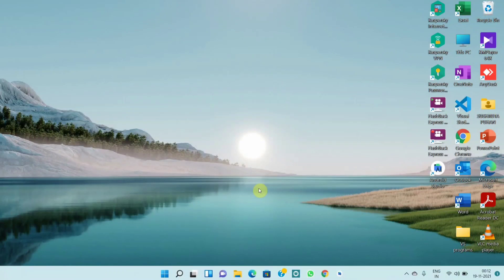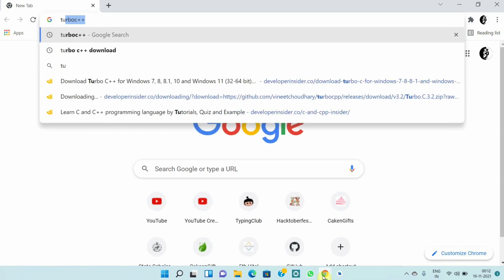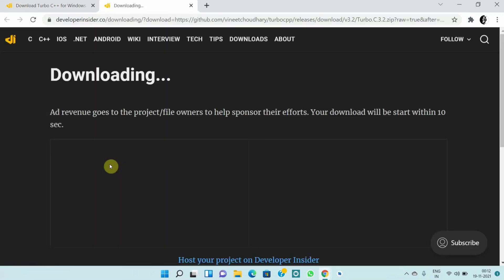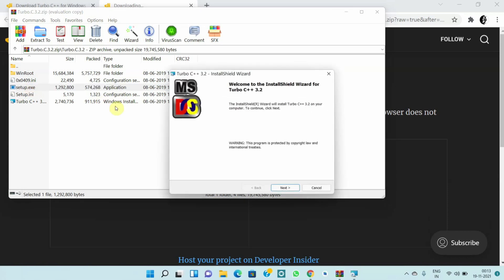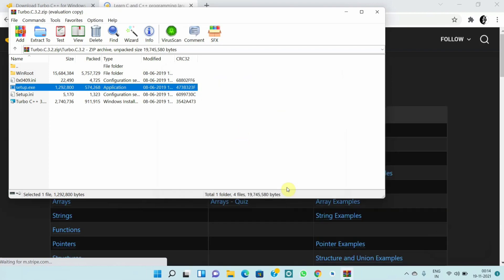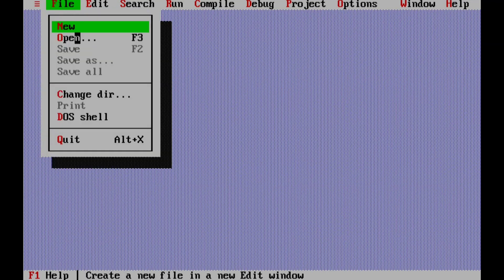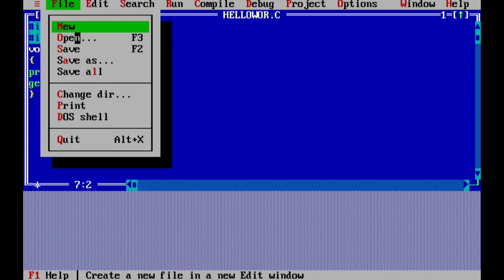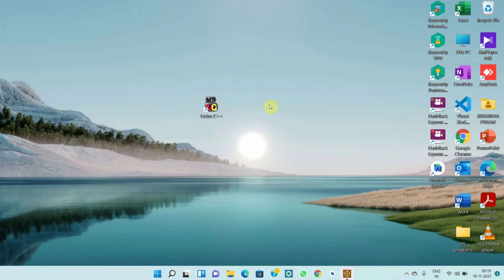How to download and install TURBO C++ in Windows 11...step by step in Hindi//run Hello World program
how to download turbo c++
turbo c++ download full process
turbo c++ windows 11
how to install TURBO C++  in pc
how to install TURBO C++ in windows 11
how to install TURBO C++  in windows 11 full process
how to download and install TURBO C++
How to download and install TURBO C++ in pc
how to download and install TURBO C++ in laptop
how to download and install TURBO C++ in windows 11
how to download and install TURBO C++ in windows laptop
how to download and install TURBO C++ in windows 11 in hindi
how to download and install TURBO C++ in pc in Hindi
Hindi video
in Hindi
laptop guide
Hello world program in turbo c++
windows 11
windows 11 review
windows 11 problems
hp laptop
hp pavilion
Dell laptop
how to download turbo c++ in windows 11
how to download turbo c++ in laptop
how to download turbo c++ in pc
laptop buying